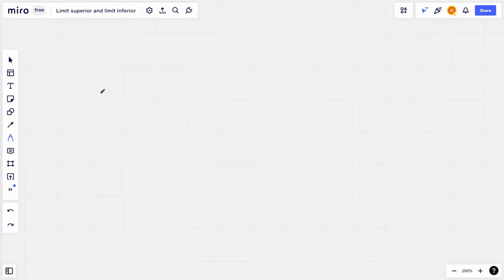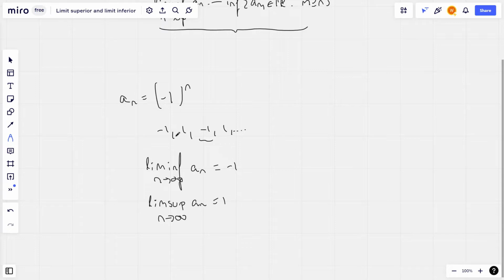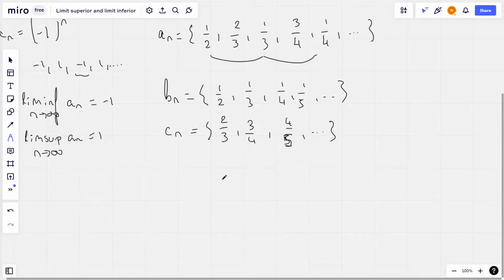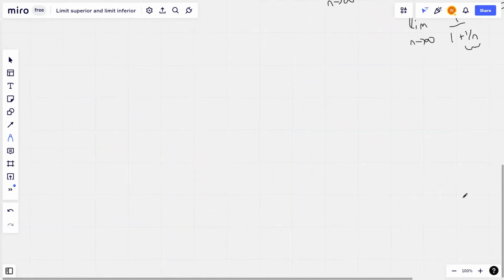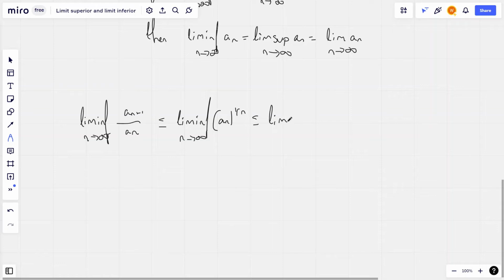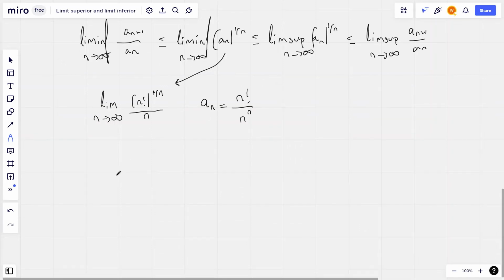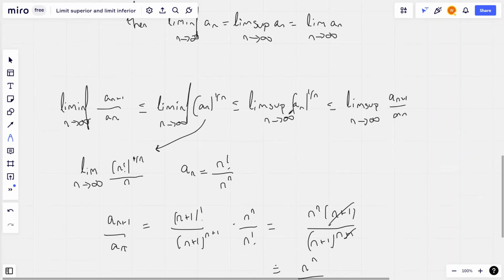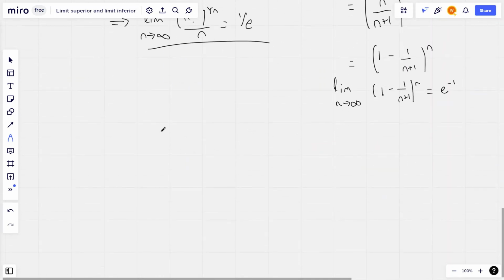Limit superior and inferior with examples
In this video we define the limit superior and inferior of a sequence, give examples and then compute a limit using what we've learnt